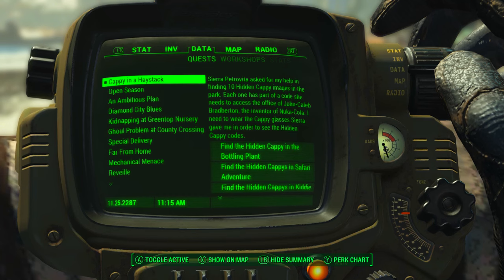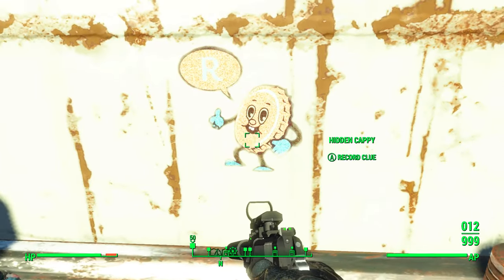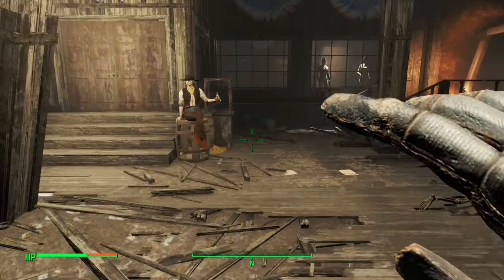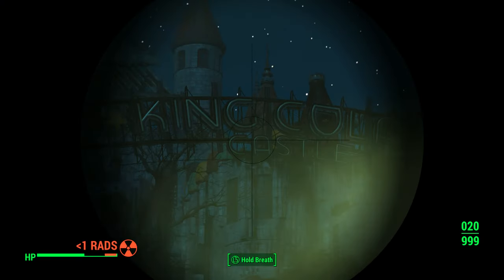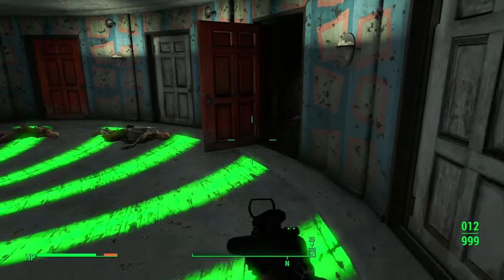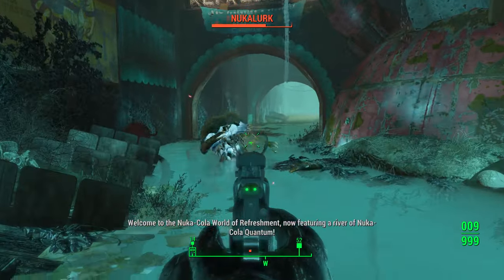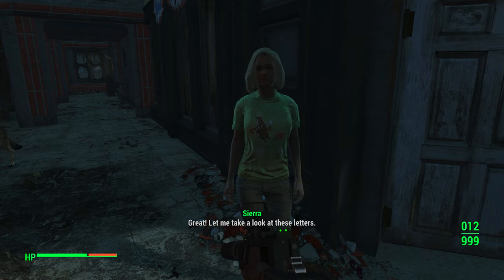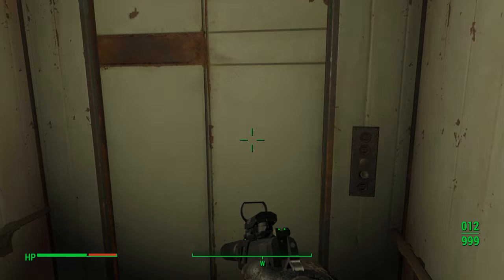ALL 10 HIDDEN CAPPY LOCATIONS! Cappy In A Haystack Quest Full Guide - Fallout 4 Nuka World!!!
In this video, I show you guys how to complete the Cappy In A Haystack quest! I show you all ten hidden Cappy locations, and also how to gain both rewards, the nuka jumpsuit and nuka launcher, from the end of the quest!!!